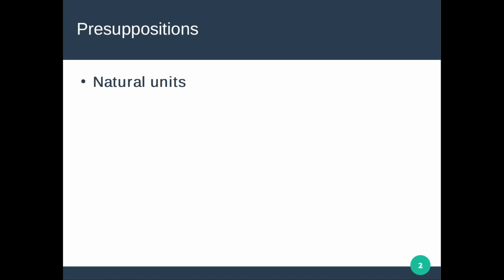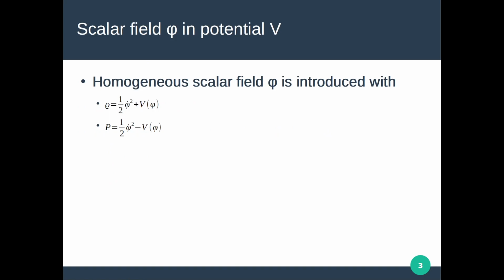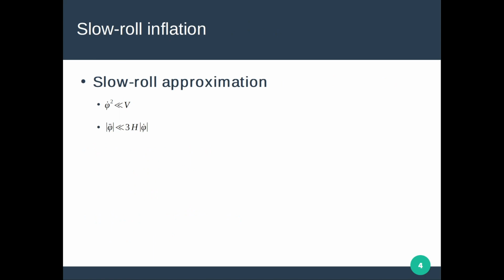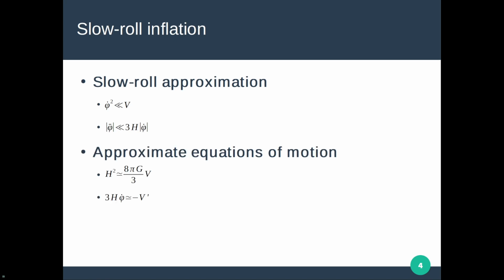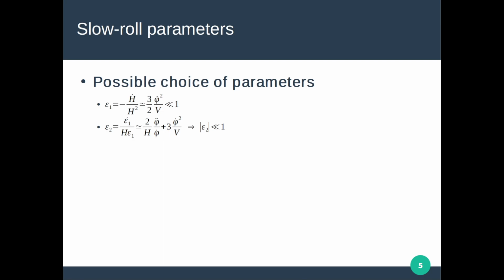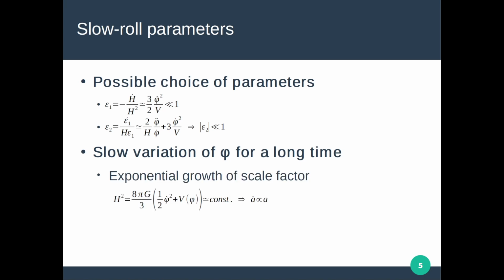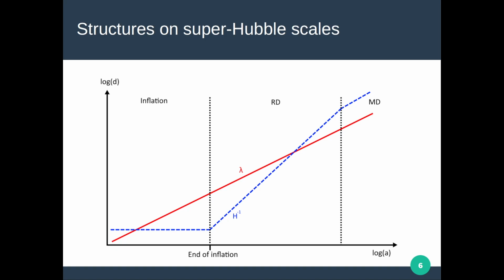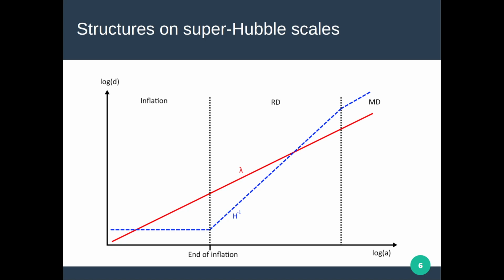Erik de la Haye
Contribution to the first EuCAPT school on cosmology, held in Valencia in September 2023.